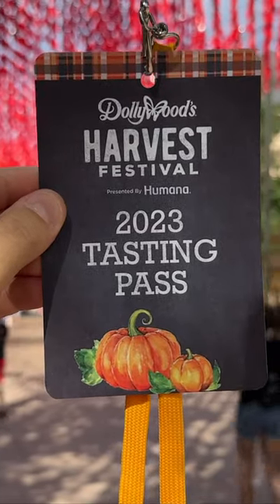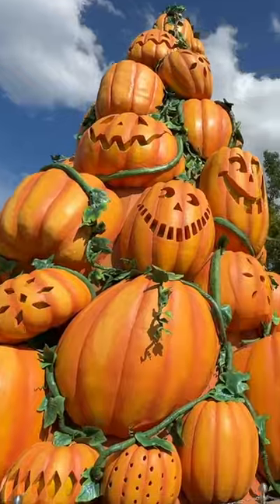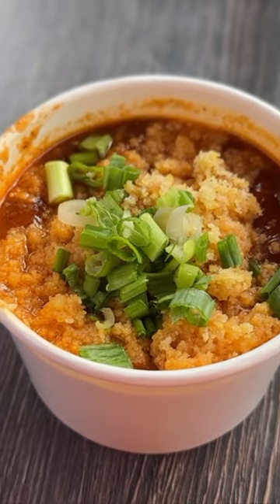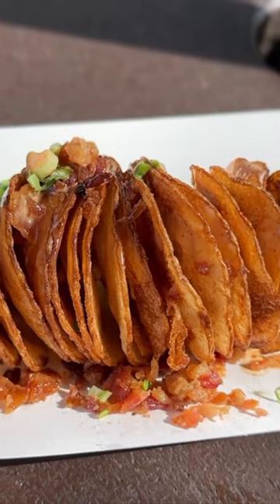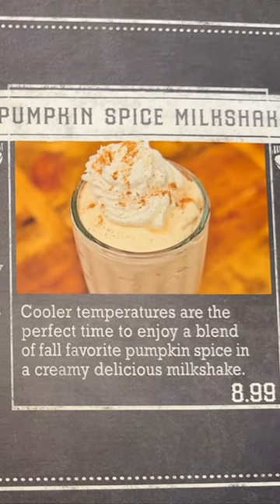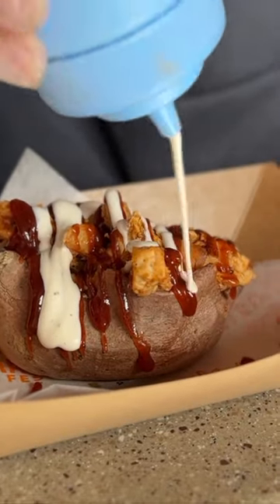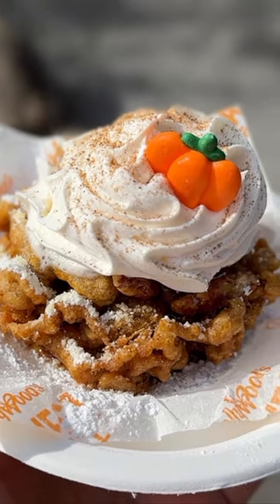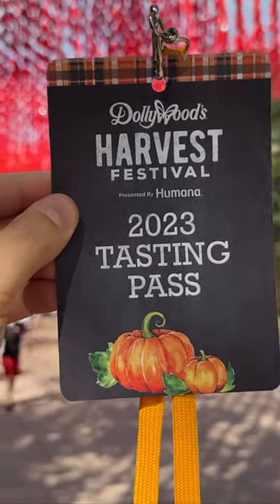Top 5 Dollywood Harvest Festival Foods | Is The Tasting Pass Worth It?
People often ask "Is The Dollywood Tasting Pass Worth It".  Our goal of this video is to show you all of Dollywood's Harvest Festival food that you can use with a tasting pass & share how we like them.  Everyone's taste buds can be different, but hopefully by seeing what each item looks like and sharing some feedback it will help you decide which items are a pass for you or that you would like to try.  Let us know if you have any questions and if this video was helpful in answering the question of "Is The Dollywood Tasting Pass Worth It".  Here is our full video

Harvest Festival Tasting Pass
Taste your way around the flavors of fall during Harvest Festival presented by Humana! Try up to five festival foods for one low price, like the Smoked Brat Sandwich, and wash it all down with an Autumn Apple Palmer. Hungry yet? Purchase your Harvest Festival Tasting Pass today to enjoy the bounty of a Smoky Mountain harvest.

Mountain-fresh flavors and hearty harvest plates are on the menu at Dollywood this fall. Savor the flavors of the season with savory, stick-to-your-ribs offerings like Chicken & Smoked Sausage Gumbo and Harvest Pulled Pork Sandwich, all washed down with perfectly spiced sips like Pumpkin Pie Punch. Save room for decadent delights like Pumpkin Pie Funnel Cake to ensure your day ends on a sweet note! Purchase a Festival Tasting Pass to sample even more flavors of fall.  Hopefully this video answered the question of Is The Dollywood Tasting Pass Worth It!